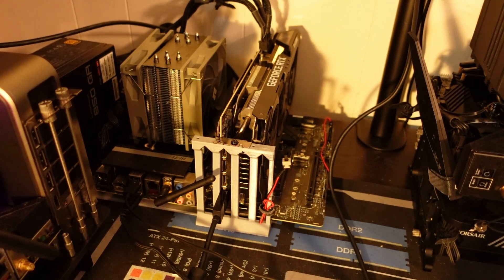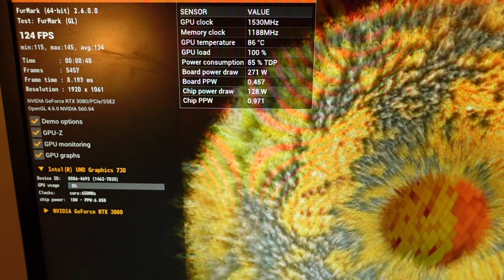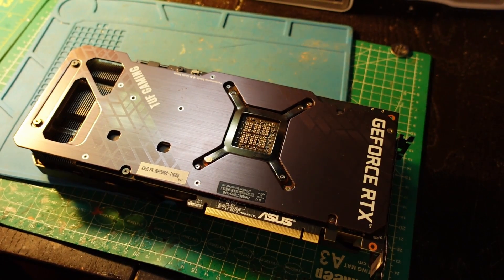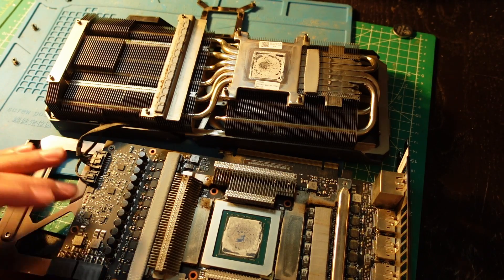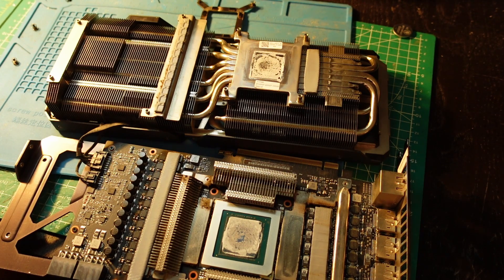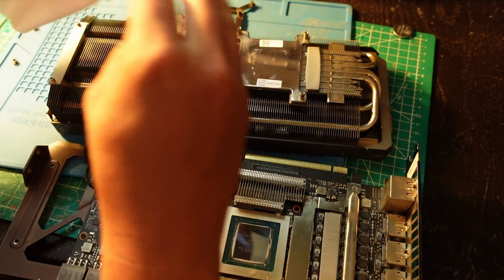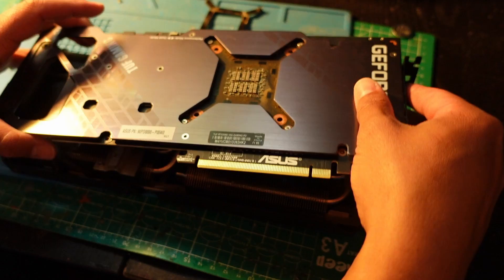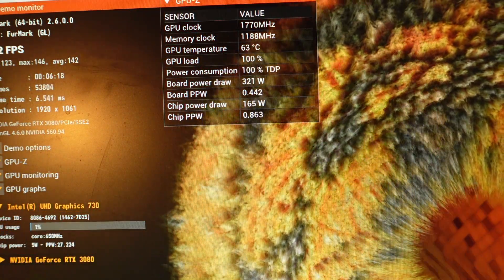How to fix an overheating Graphics Card: this video will help extend the lifespan of your GPU!!!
If your gpu is overheating, this video will show you a quick and easy way figure out whats wrong with your gpu (assuming it posts) and show you how to cool down your graphics card and extend its lifespan!